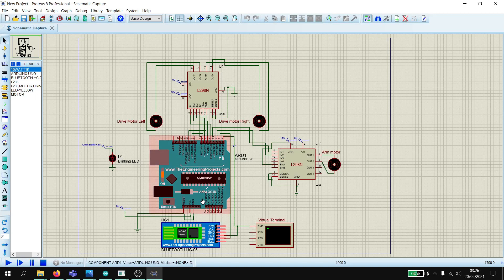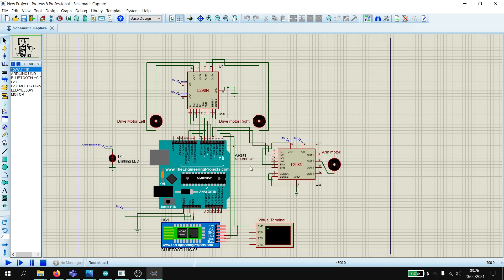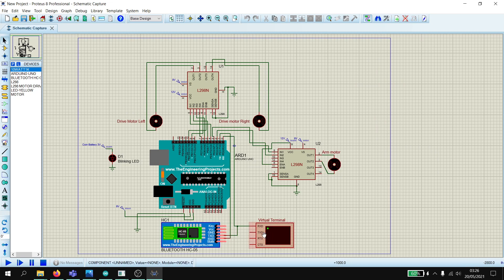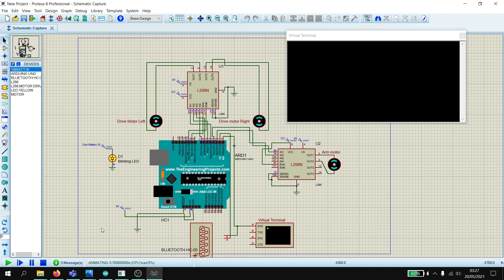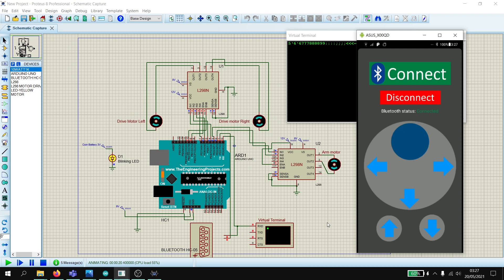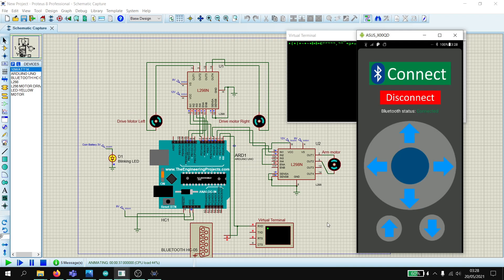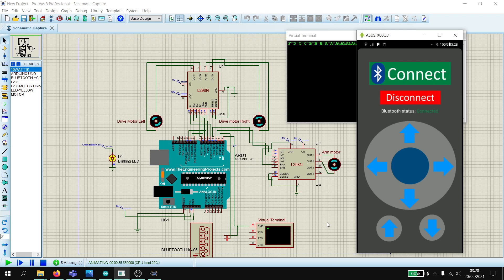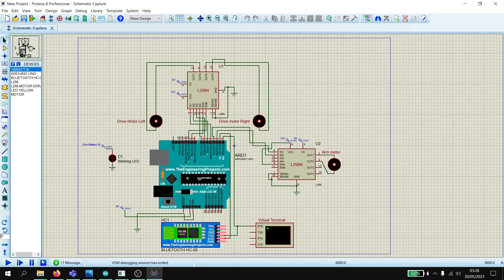Controlling Motors in Proteus with a Bluetooth App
For our project, we had to build a stair climbing robot. But due to COVID, it got canned, so here is my best attempt at emulating the circuit that I would have built.

Many thanks to Dejan Nedelkovski from HowtoMechatronics for how to accomplish the arduino side of things. Here is the link to his tutorial: